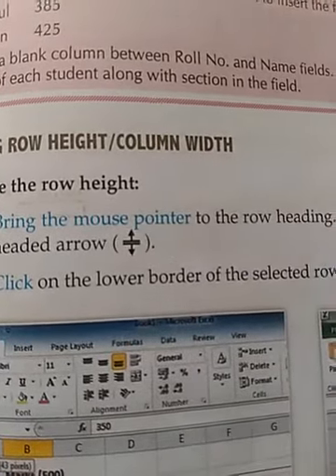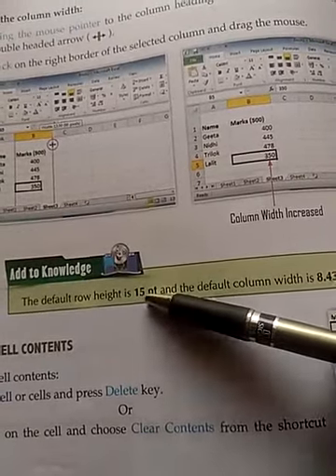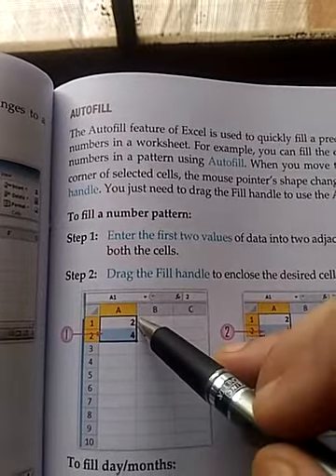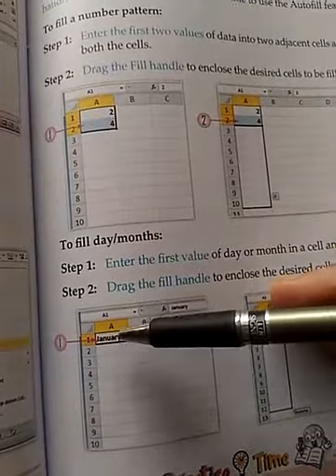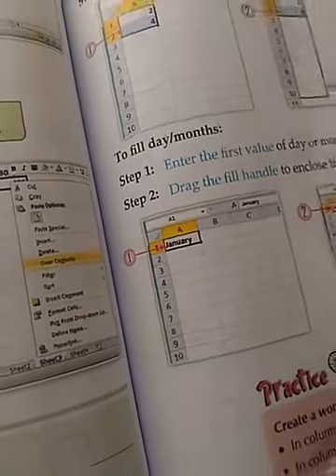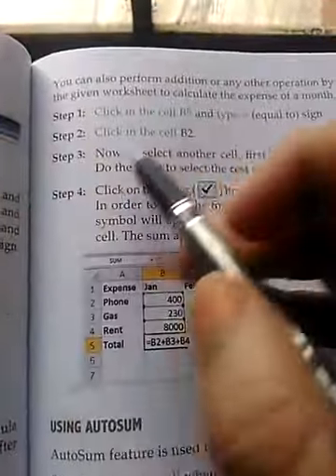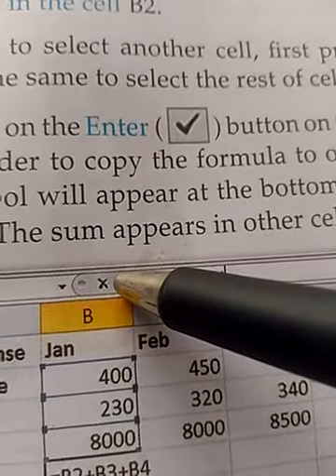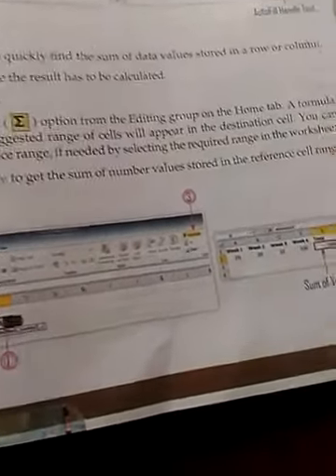More about excel 2